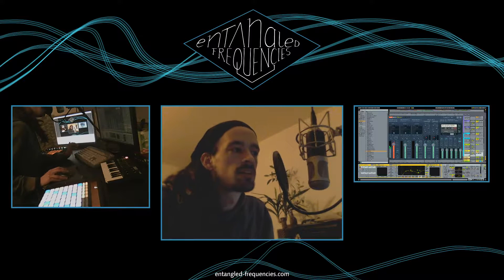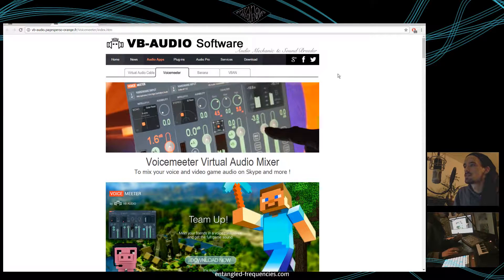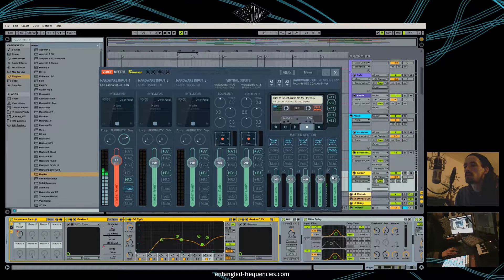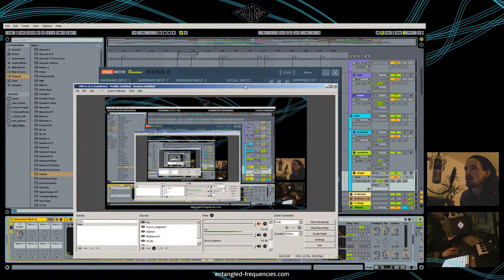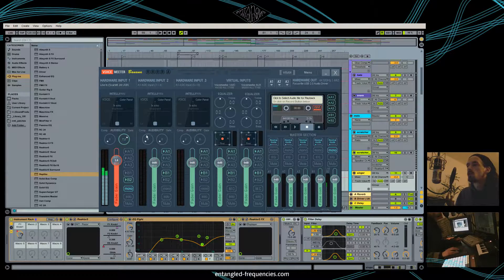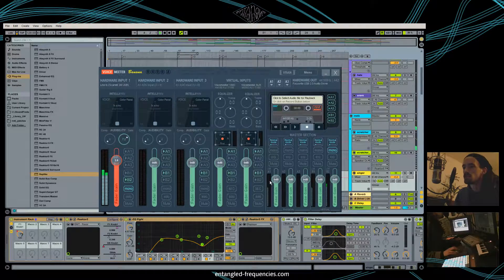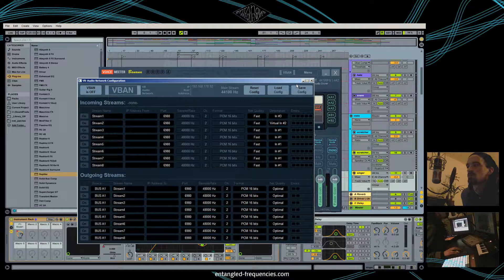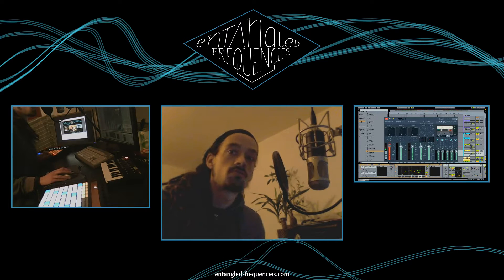Internal Audio Routing with VoiceMeeterBanana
Description:
Using the Voicemeeter Banana from VB-Adio to organize internal audio routing on your computer.